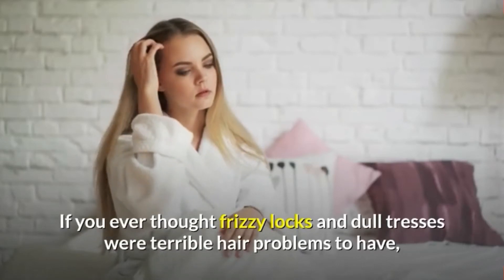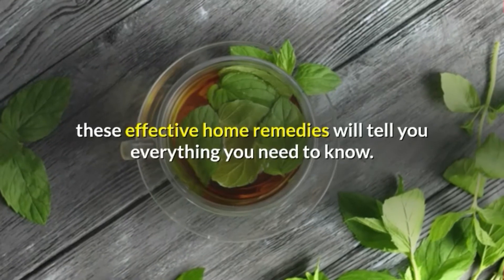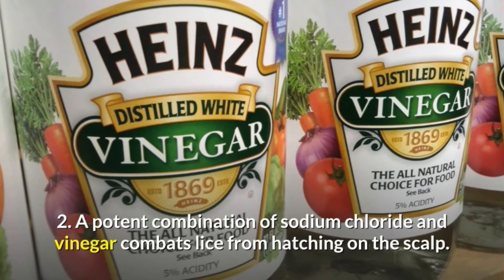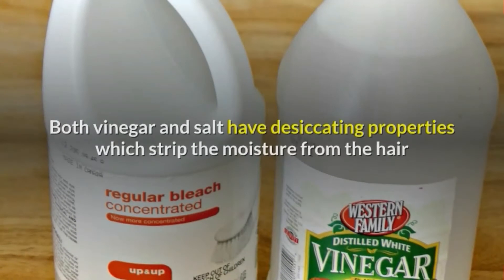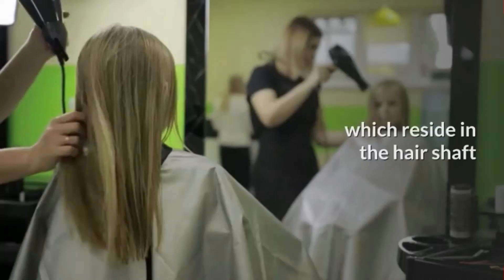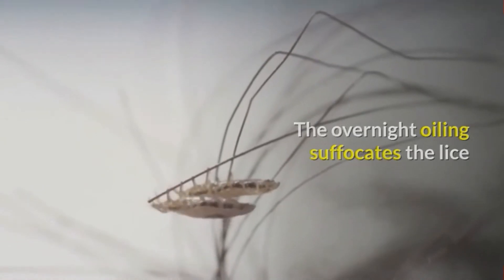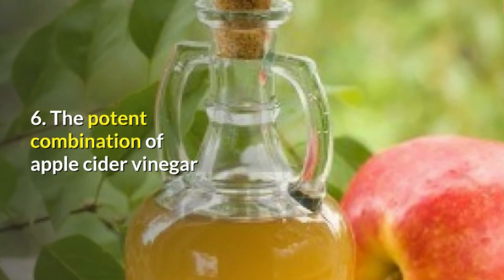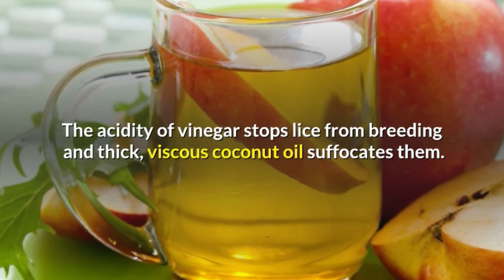Natural Ways to Get Rid Of Head Lice In Hair Fast | Home Remedies